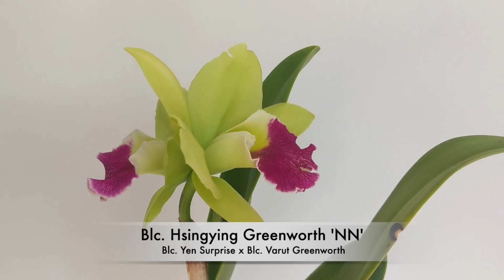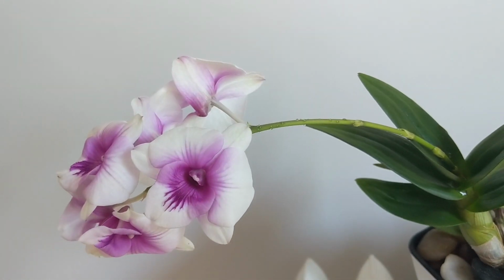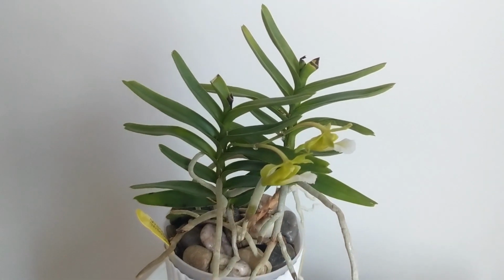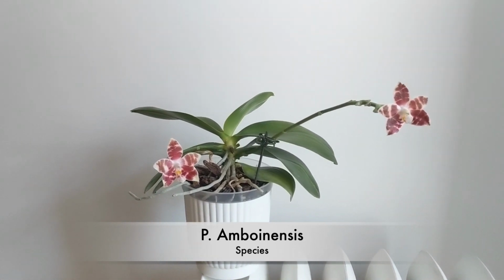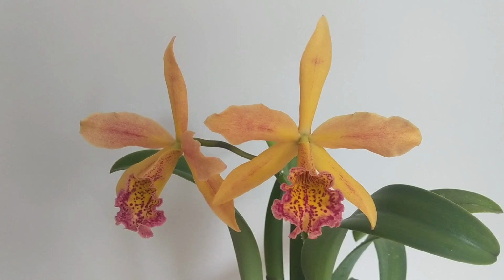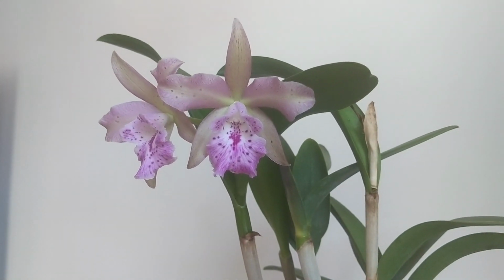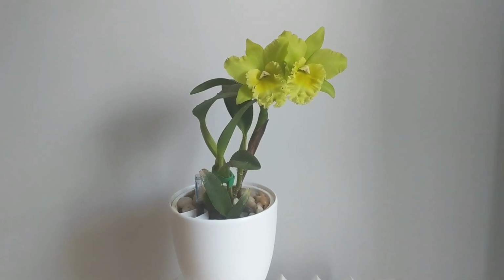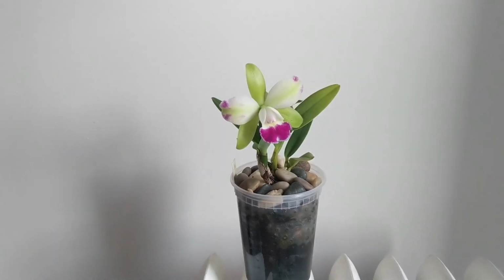January 2023 Orchid Collection Bloom Update | I’m back :) Growing Orchids in NYC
Here are some of the blooms that I had these last few months while I wasn't making any content.  I hope you enjoy!

Timestamps:
0:00 Intro
2:11 Blc. Hsingying Greenworth ‘NN’
3:15 Den. Golden Brown x Den. Tenate Blue
4:14 Den. New Hope Mini
5:16 Phalaenopsis Equestris Cerulea
6:15 Vanda Vietnamica
7:17 Bulbophylum Thrum x Brienianum
8:17 Pcv. Key Lime Stars
9:18 Phalaenopsis Amboinensis
10:23 Phalaenopsis Ld’s Bear King ‘RH-3’
11:23 Bl. Richard Mueller x C. Triumphans
12:23 Blc. Pauwela Spots
13:22 Bc. Maikai x C. Caudebec
14:37 C. Yuko Ito ‘Volcano Queen’
15:36 Blc. Prada Green Deluxe ’NN’
16:35 Den. Angel Baby ‘Little Darling’
17:35 Blc. Solar Flare ‘Paradise’
18:13 Blc. Yen Corona Green Genie
19:08 Outro

All of the products I use are linked below.

Self Watering / Leca:
7.5” Self Watering Pots (New)
7” Self Watering Pots (New)
5” Square Self Watering Pots (New)
4” Square Self Watering Pots
6” Round Self Watering Pots (Fits 6” Repotme Inner Pot)
4” Round Self Watering Pots (Fits 4” Repotme Inner Pot)
4.5” Round Self Watering Pots (Fits 5” Repotme Inner Pot or Small Deli Container)
7” Round Self Watering Pots (I add S/H holes for flushing - No Inner Pot)
6” Round Self Watering Pots (I add S/H holes for flushing - No Inner Pot)

Inner Pots:
4” Clear Inner Pot
3” - 6” Clear Inner Pot Assortment

Organic / Non Self Watering:
5” Pots With Saucer (New)
5.75” Pots with Saucer (New)
4.25” Pots with Saucer (New)
3.5” Round Ceramic Pots (Fits 2” & 3” Repotme Pots)
5.5” Round Ceramic Pots (Fits most 5” Inner Pots)
4.7” Round Ceramic Pots (Fits most 4” Inner Pots)

Self Watering / Leca:
Pebble Top Layer

~Fertilizers, Supplements & Pest Control ~
Naturalyte Insect Control
Bloom City Clean Kelp
Neem Oil
MSU Fertilizer
MSU Slow Release Fertilizer

~Lights & Equipment~
Wifi Smart Plugs
Shelves (3 Foot)
Shelves (4 Foot)